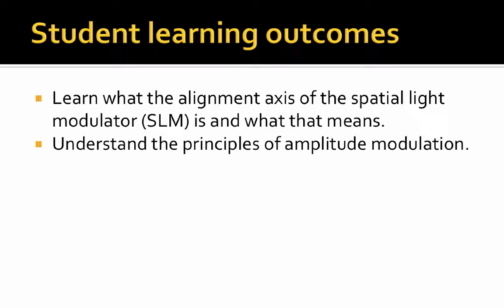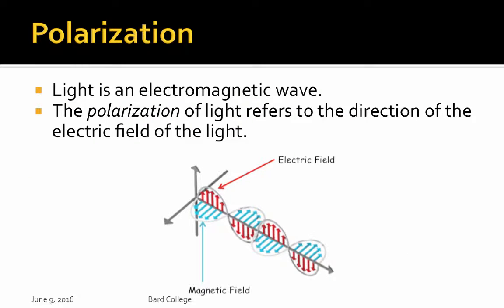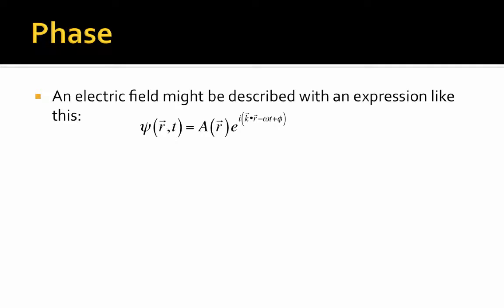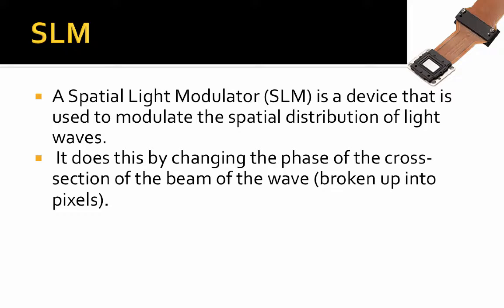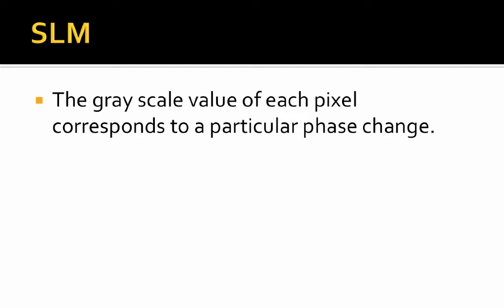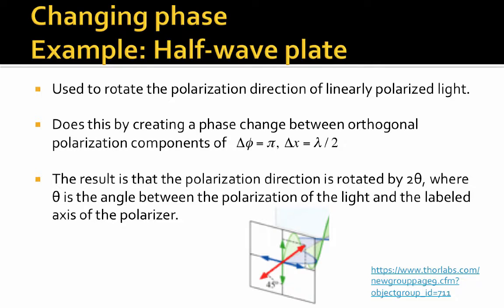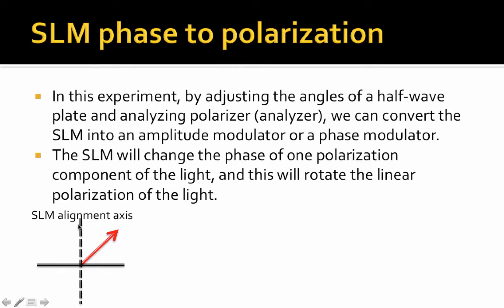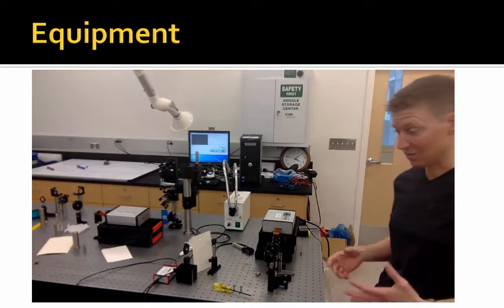Lab 4 SLM Amplitude Modulation